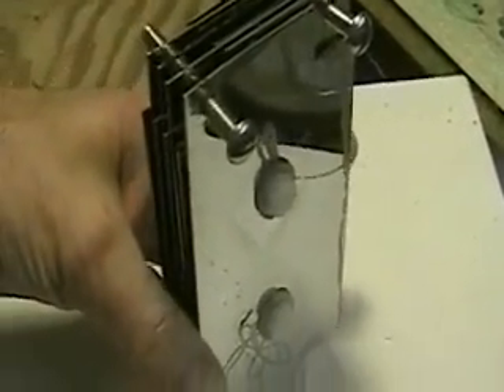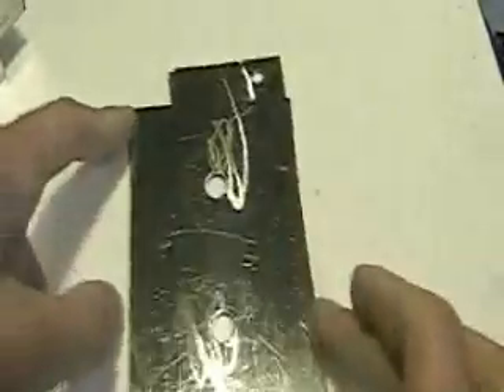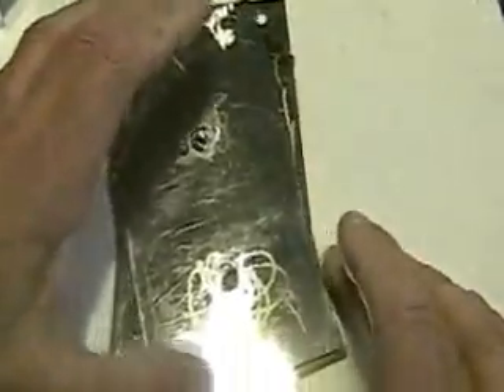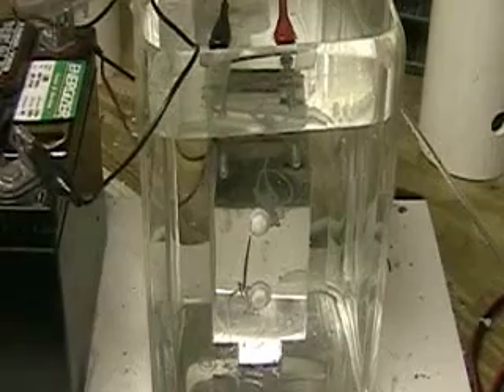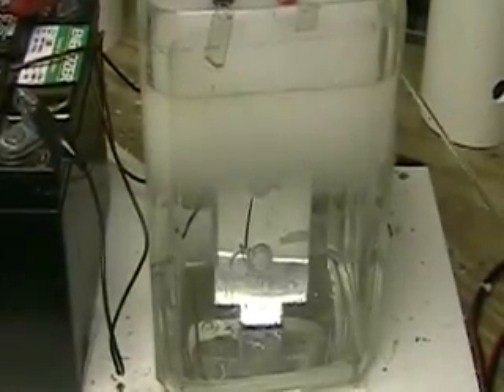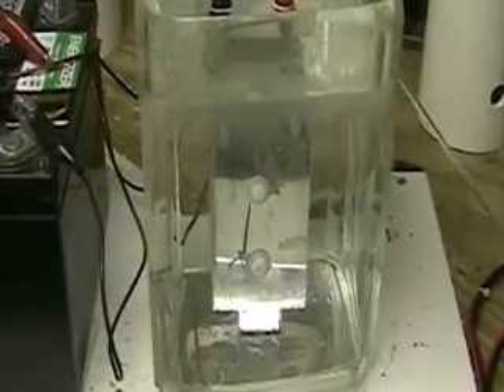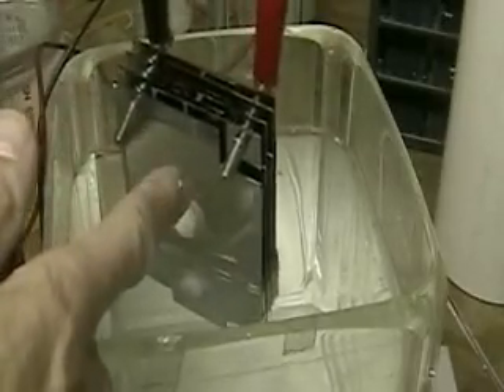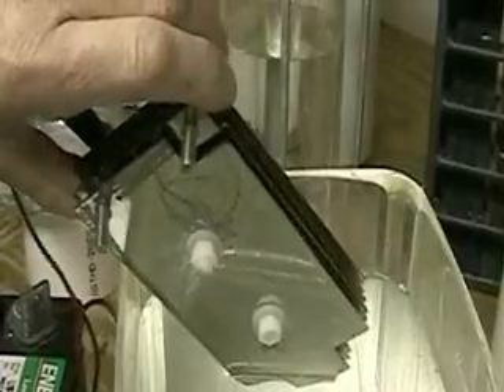Hydrogen Tap (AmericanSpirit) 275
New Cell for the home inventor